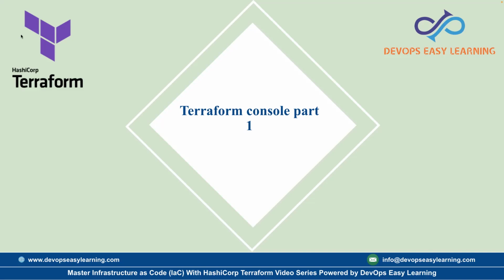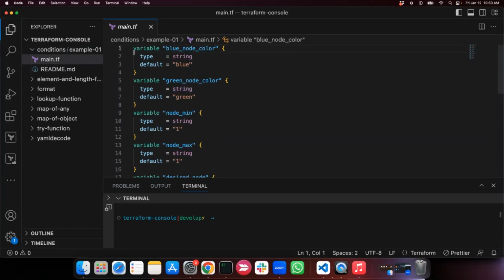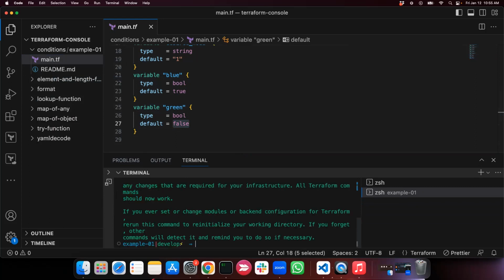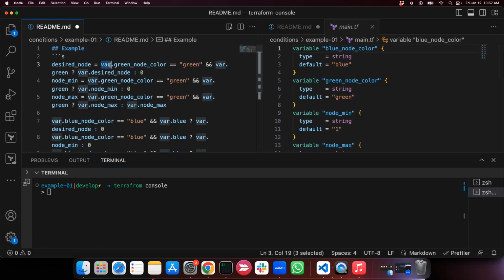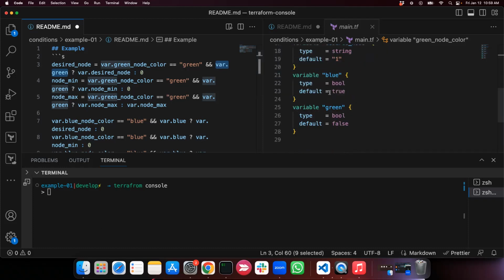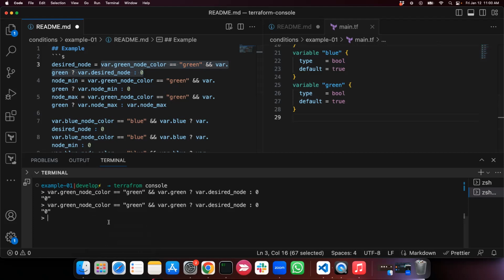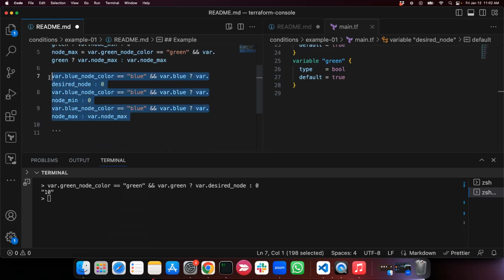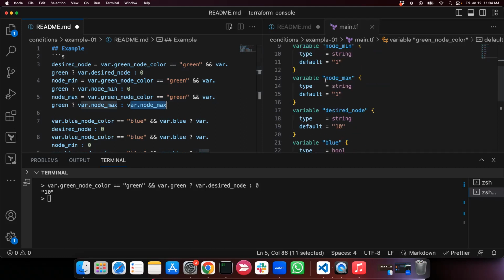Terraform console part 1 | Terraform for beginners